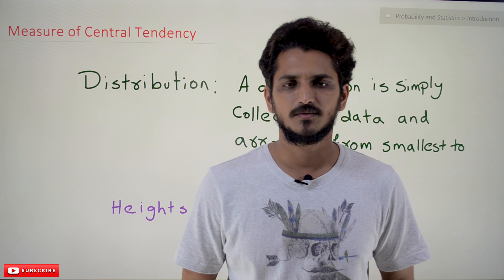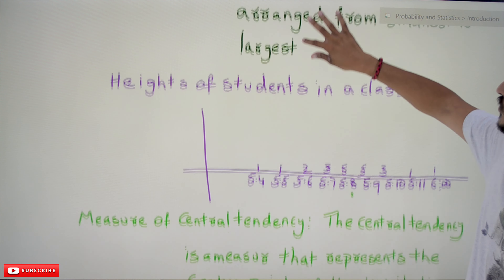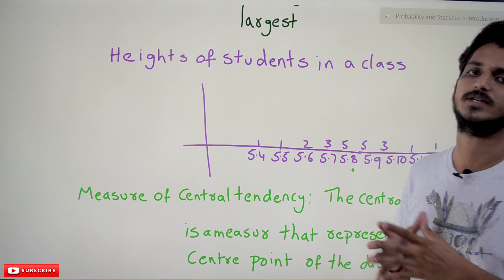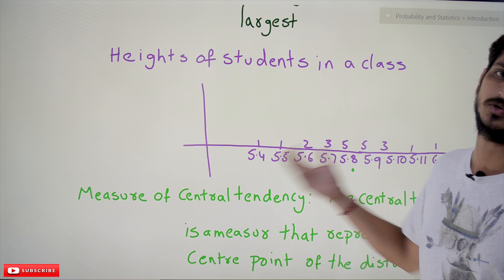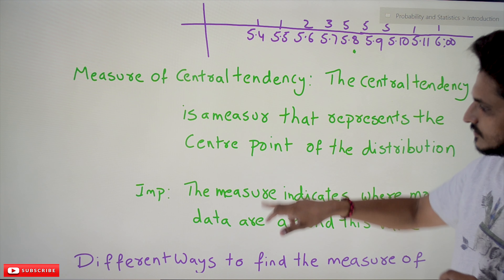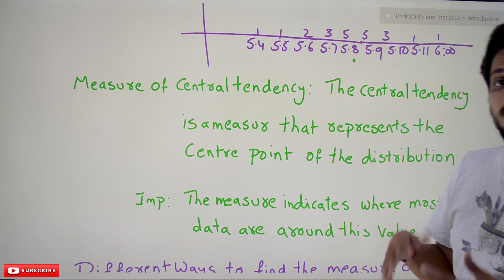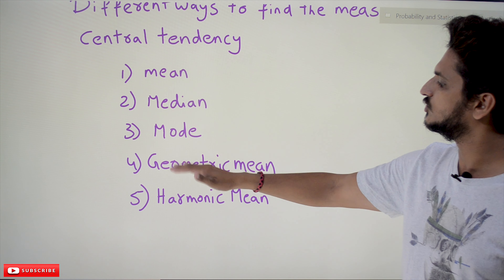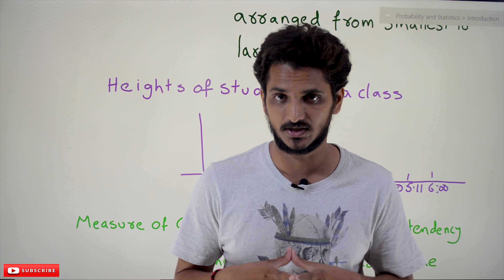Measure of Central Tendency || Lesson 1 || Probability & Statistics || Learning Monkey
In this class, We discuss the Measure of Central Tendency.
It is our first class in probability and statistics. We go step by step to complete the course.
First, the reader should understand the distribution of data.
Distribution: A distribution collects data and arranges them in sequential order.
We will understand better with an example.
Heights of students in a class
The below diagram shows the distribution of heights of students in a class.
We measured the heights in feet and inches.
One student is of a height of 5.5 inches.
One student is of a height of 5.6 inches.
The above diagram shows the distribution.
With the distribution plot, we can pull most of the information.
What are the minimum and maximum height of students?
Where are most of the student's heights?
The above diagram shows most of the students are around 5.8 and 5.9 in height.
The measure of central tendency:
The central tendency is a measure that represents the centre point of the distribution.
The above distribution central tendency is around 5.8.
Half the data is on the left of the central tendency measure and half on the right by the central tendency measure.
Important: the central measure gives where most of the data is around.
Different ways to find the measure of central tendency
1) Mean
2) Median
3) Mode
4) Geometric Mean
5) Harmonic Mean